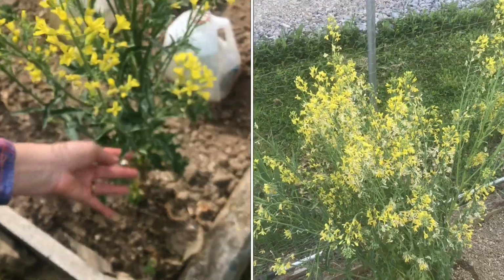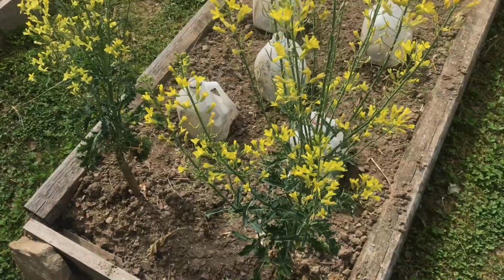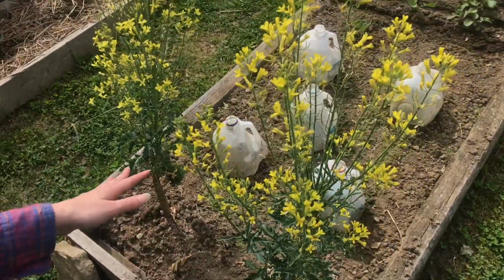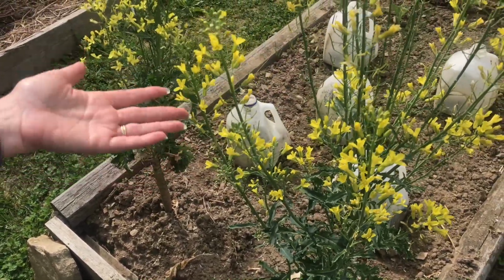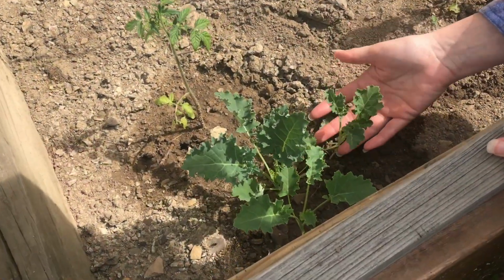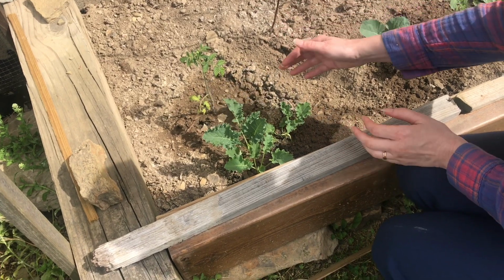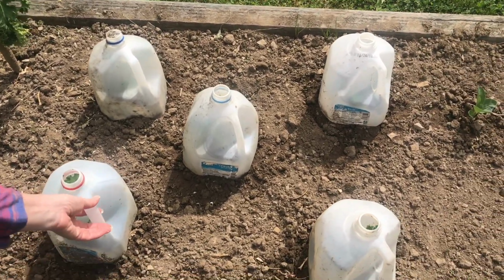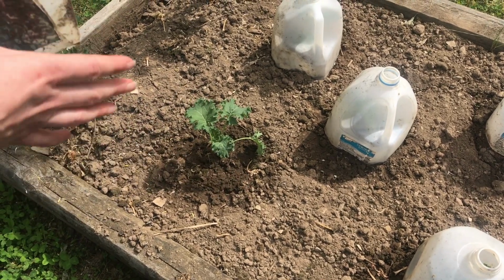collecting seeds from KALE (tricky but worth it)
Some plants are easy to collect seeds from. We’ve been able to collect seeds from second-year plants. That means you’ve got to get your plant through the winter then the second year it will bloom with an array of beautiful yellow flowers then you’ll be able to collect the seeds